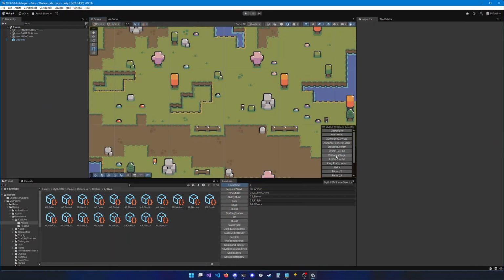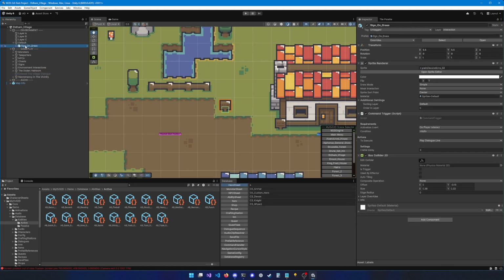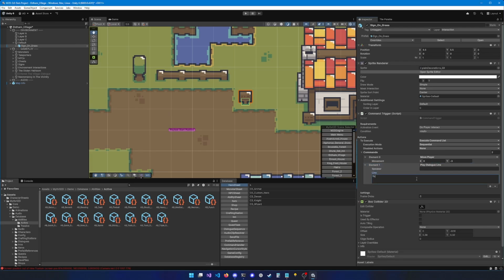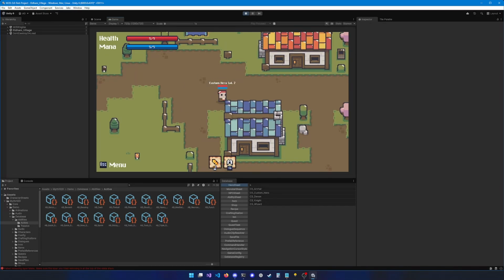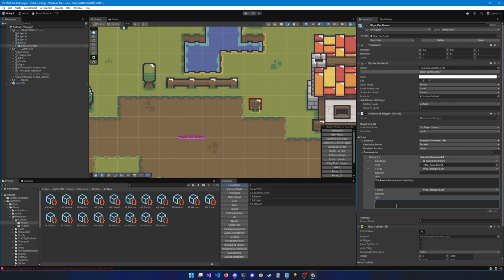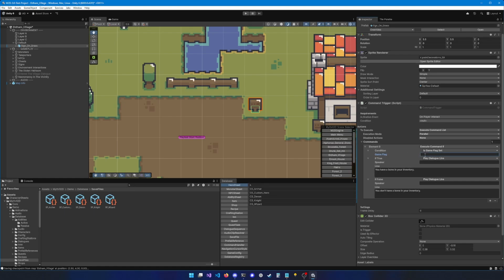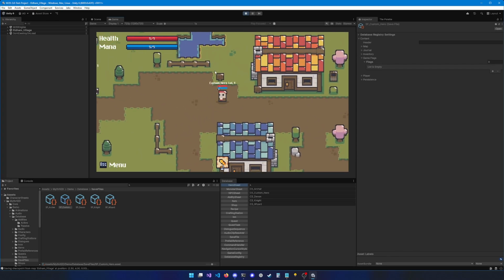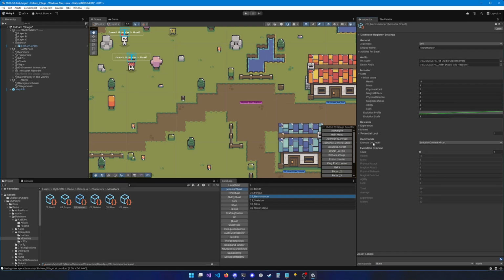Unity & Mythril2D | No-Code 2D Action RPG: Commands & Conditions | #5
In this video, I'll walk you through the command and condition systems. These systems will make your game interactive and allow you to create complex gameplay sequences, all without coding. They are essential for making any game with Mythril2D!

Mythril2D is a top-selling Unity Asset that allows you to create 2D Action RPG games quickly and without any coding requirements! Create your own story with quests and dialogues, challenge your players with real-time combat, build your world with unique monsters and interactive elements, craft unique classes, and much more!

I'd like to thank the Mythril2D community for its awesome support and for providing me with cool ideas and features to add to the asset. I'm very thankful for this wonderful community we've built, and I'm looking forward to releasing more content for you!